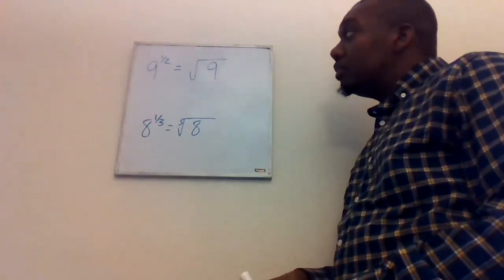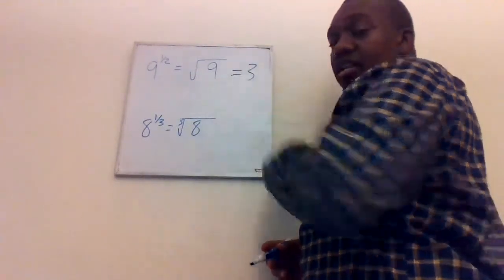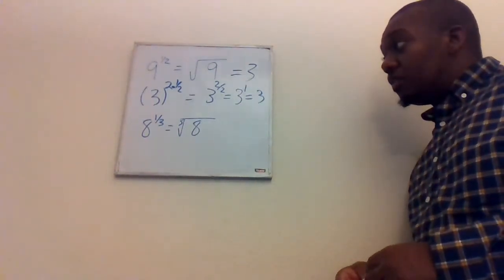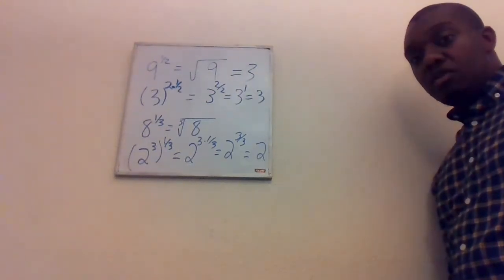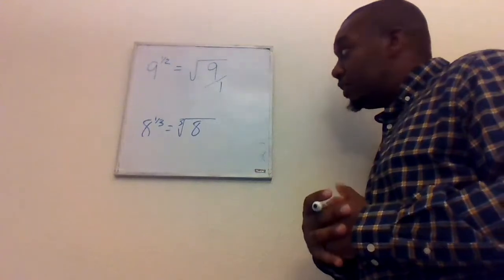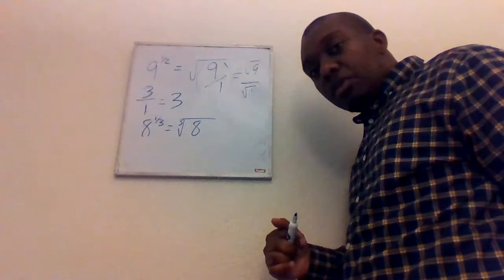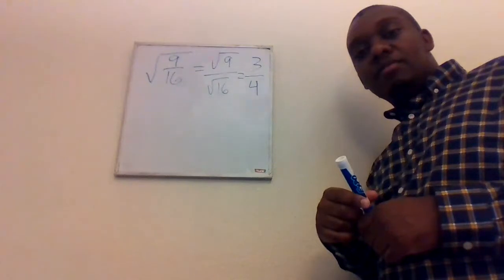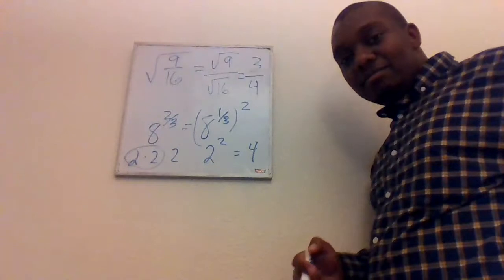Roots as Fractional Exponents